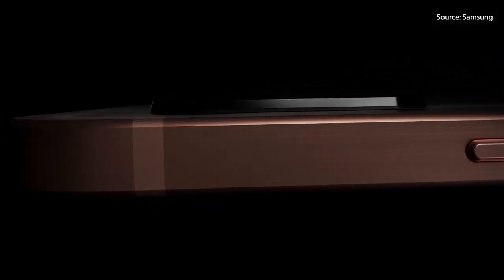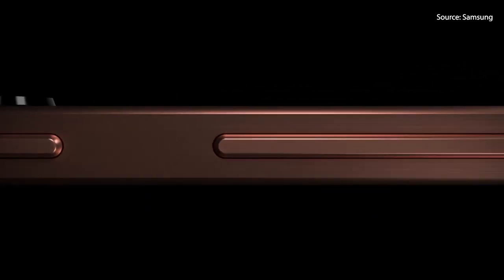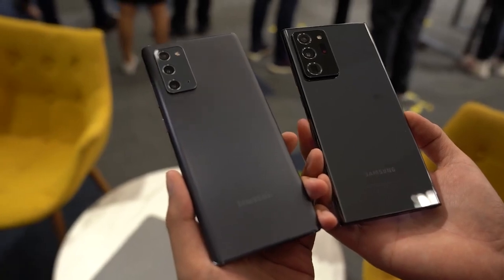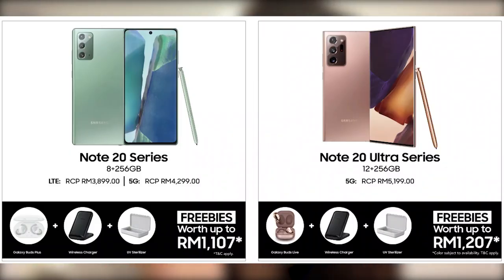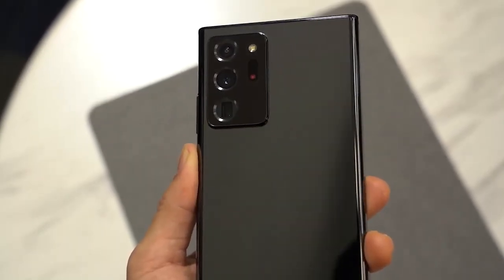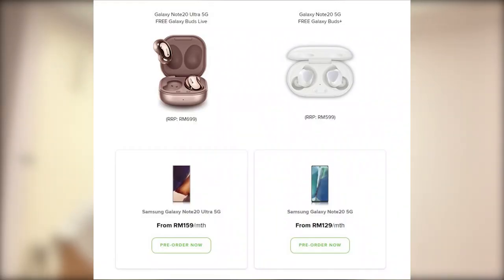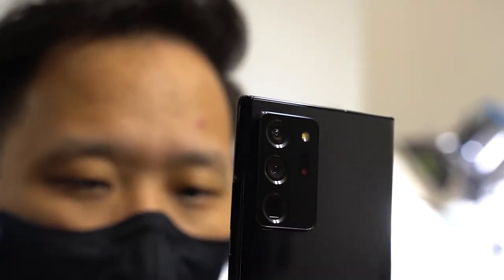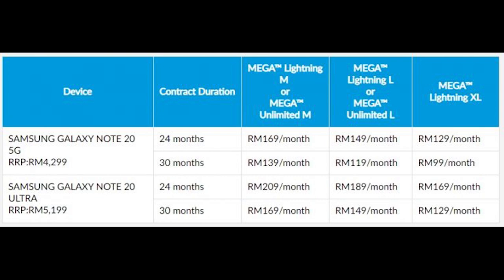Samsung Galaxy Tab S7 series! | ICYMI #389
Today on ICYMI, we are going to talk more about the Samsung Galaxy Note 20 series and how you can get on contract.There's also the Galaxy Tab S7 series which we did not mention on yesterday's ICYMI.

Samsung Galaxy Note 20 pre-order also comes with UV Steriliser and Wireless Charger

Maxis offers the Galaxy Note 20 5G from RM129/month

Samsung Galaxy Note 20 5G offered for as low as RM99/month on Celcom